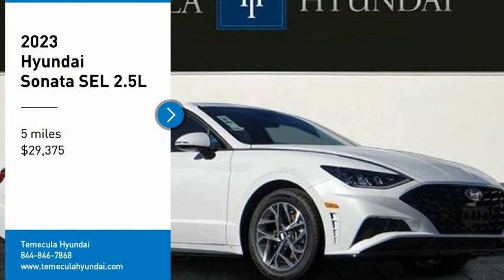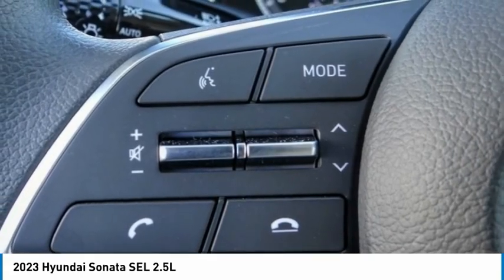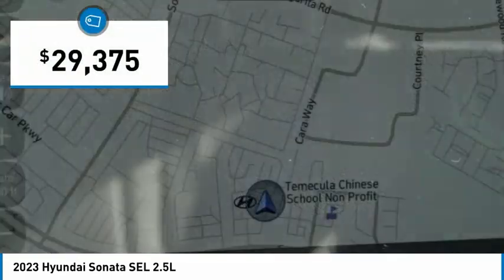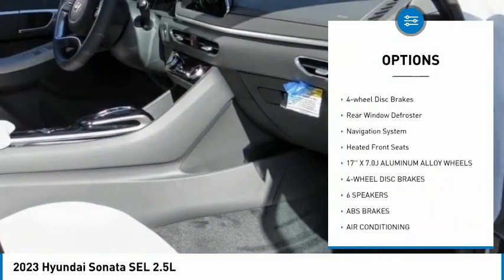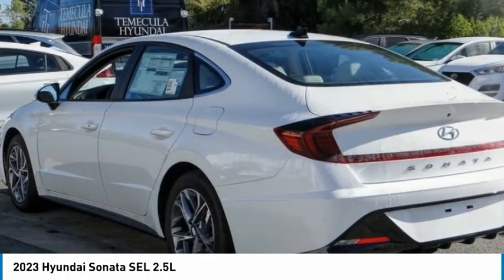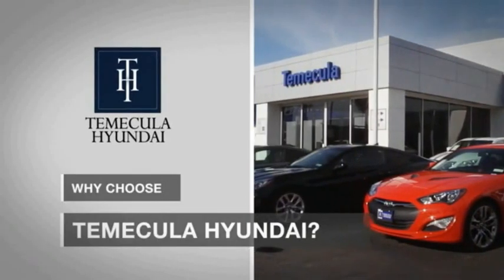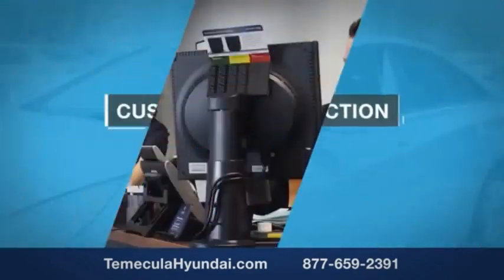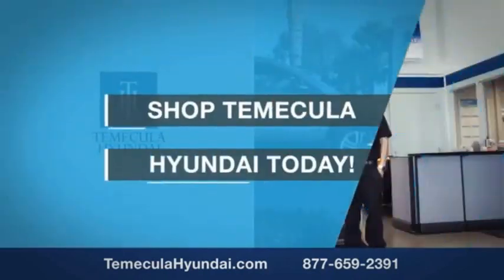2023 Hyundai Sonata TEMECULA MURRIETA MENIFEE HEMET CORONA ESCONDIDO HS23325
2023 Hyundai Sonata SEL 2.5L

Temecula Hyundai
27430 Ynez Rd.

TEMECULA HYUNDAI PROUDLY SERVING TEMECULA, MURRIETA, MENIFEE, HEMET, CORONA, ESCONDIDO, AND SURROUNDING SOUTHERN CALIFORNIA LOCATIONS. THIS WHITE 2023 Hyundai SONATA IS EQUIPPED WITH A Engine: 2.5L GDI MPI DOHC 16-Valve I4, AUTOMATIC TRANSMISSION, AND RECEIVES AN ESTIMATED 27 City/37 Hwy MPG. 2023 Hyundai SONATA SEL 2.5L 2023 Hyundai Sonata SEL White SEL 4D Sedan 2.5L I4 FWD 8-Speed Automatic with SHIFTRONIC 27/37 City/Highway MPG All sale prices exclude leases. All prices plus sales tax, license fees, $85 doc fee and any other government fees. Dealer installed accessories extra. Must finance with Hyundai motor finance using standard rates on approved Tier 1 credit. For In-Transit Inventory, any date of arrival is estimated. The actual date of delivery may vary due to circumstances beyond Hyundai and Temecula Hyundai's control. Please contact Temecula Hyundai for availability details. This Vehicle is Located at: Temecula Hyundai, 27430 Ynez Road, Temecula, California 92591. Dealer Installed accessories are optional and may be purchased for an additional charge.All prices subject to government fees and taxes, any finance charges, any dealer document preparation charge, and any emission testing charge.While we make every effort to ensure the data listed here is correct, there may be instances where some of the factory rebates, incentives, options or vehicle features may be listed incorrectly as we get data from multiple data sources. PLEASE MAKE SURE to confirm the details of this vehicle (such as what factory rebates you may or may not qualify for) with the dealer to ensure its accuracy. Dealer cannot be held liable for data that is listed incorrectly. For In-Transit Inventory, any date of arrival is estimated and the actual date of delivery may vary due to circumstances beyond Hyundai and Temecula Hyundai's control. Please contact Temecula Hyundai for availability details. Stock #: HS23325 | VIN: KMHL64JA1PA268775 | 2023 Hyundai Sonata SEL 2.5L SECURITY SYSTEM POWER WINDOWS TRACTION CONTROL Temecula Hyundai FOR DRIVERS IN THE GREATER TEMECULA, MURRIETA, MENIFEE, HEMET, CORONA AND ESCONDIDO AREAS, YOUR SOURCE FOR INCREDIBLE HYUNDAI MODELS IS TEMECULA HYUNDAI 27430 YNEZ RD TEMECULA, CA 92591